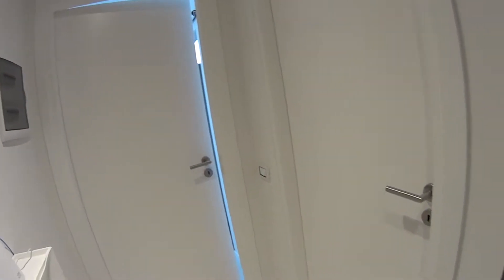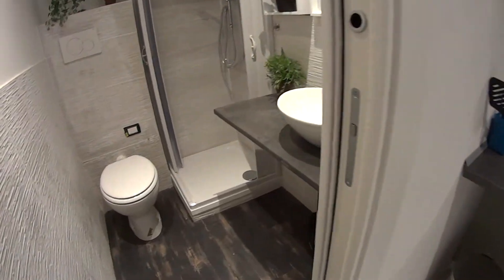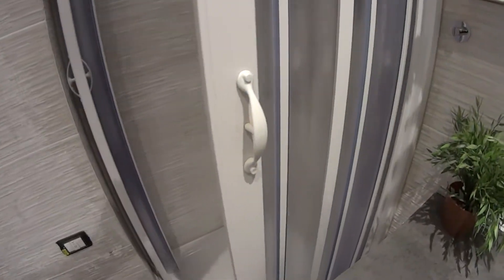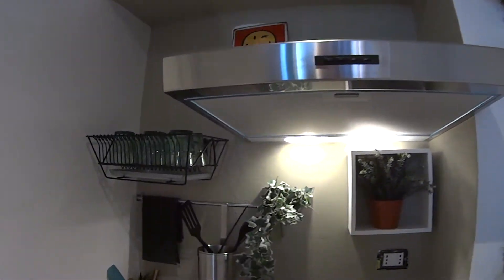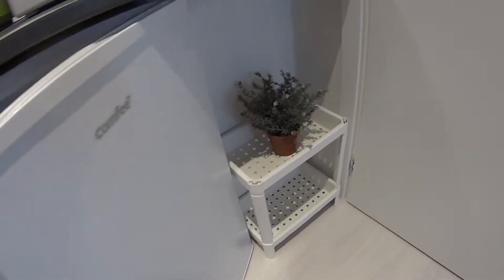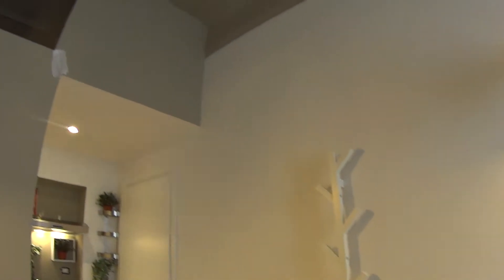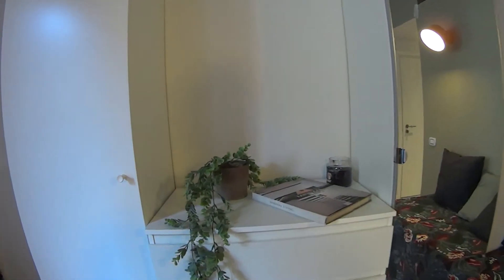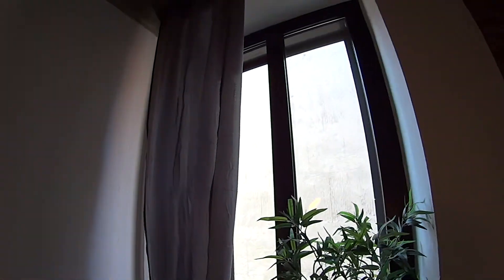Modern studio apartment for rent in Tortona - Spotahome (ref 307149)